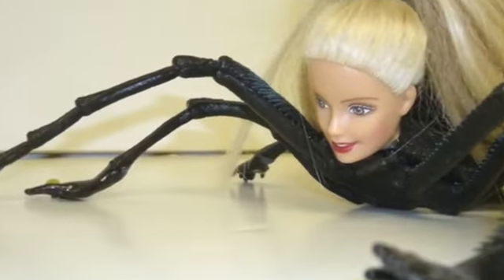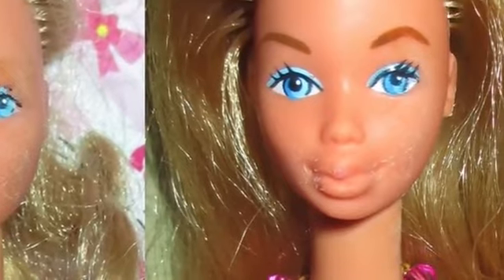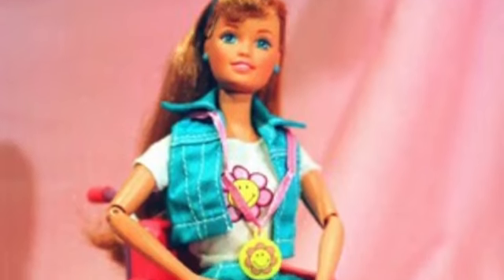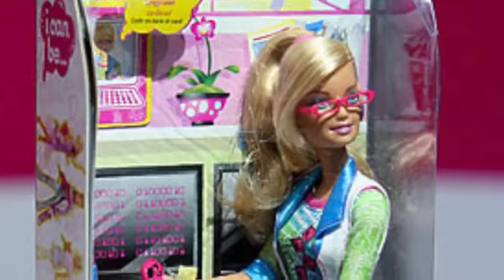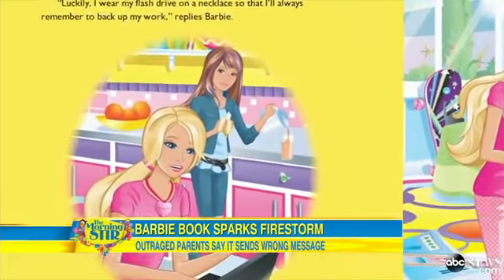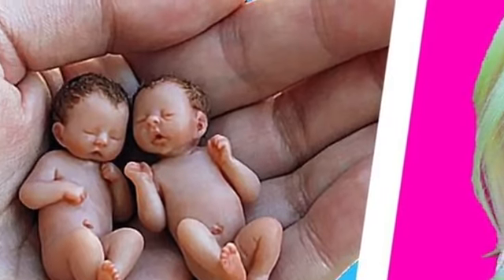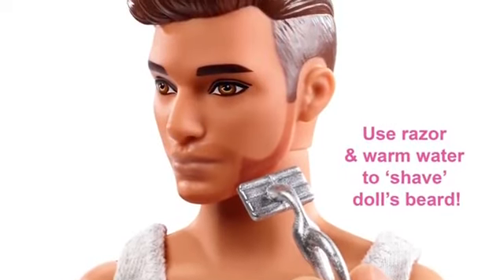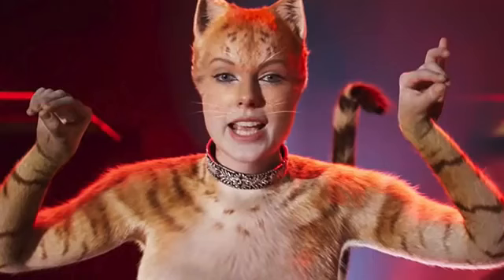The CREEPIEST Barbies EVER MADE DO NOT BUY THESE!-Lyssy Noel *Reuploaded*